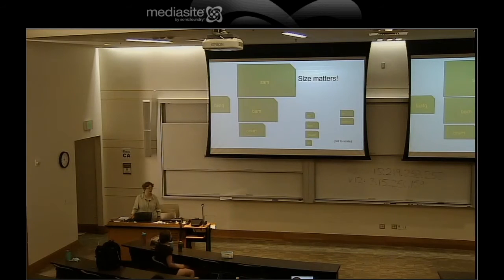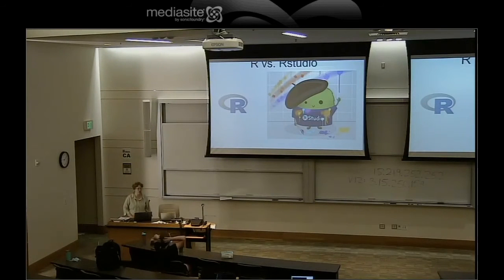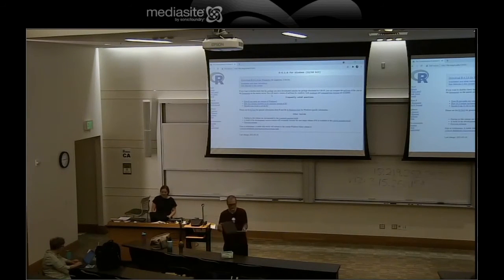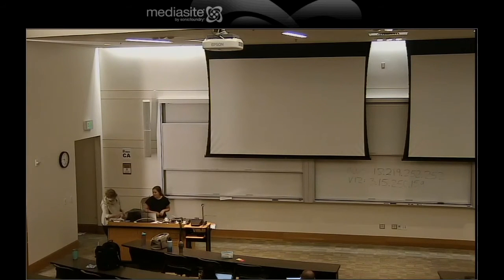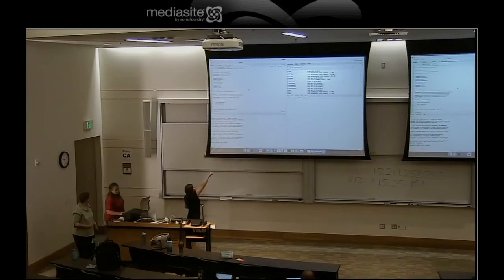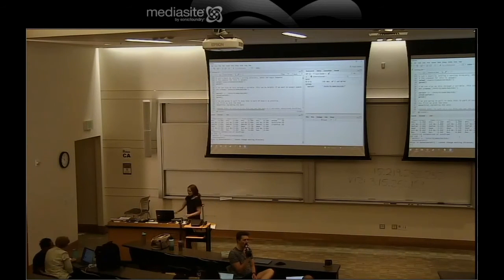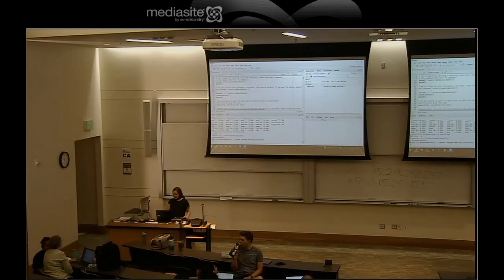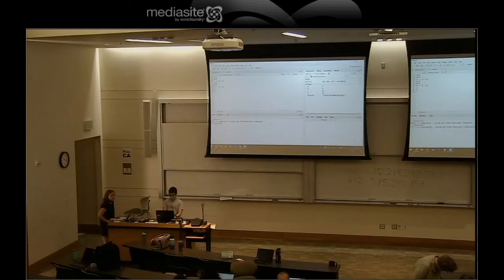DnA Lab Short Read Sequencing Workshop BIOTA18 7 26 2021 complete video only